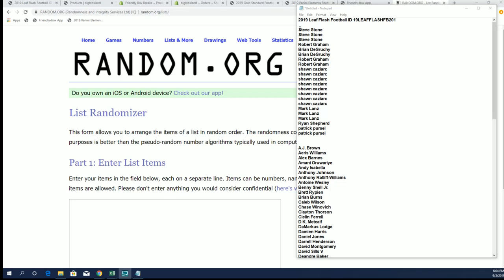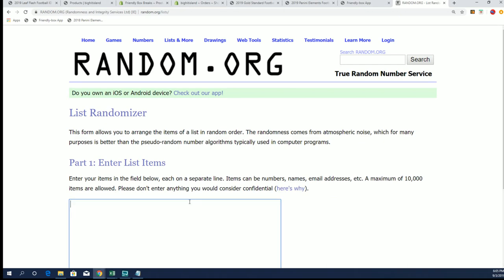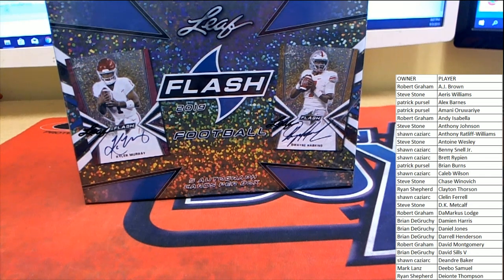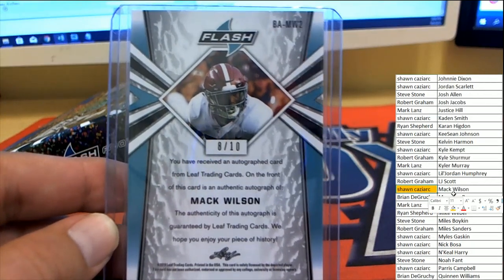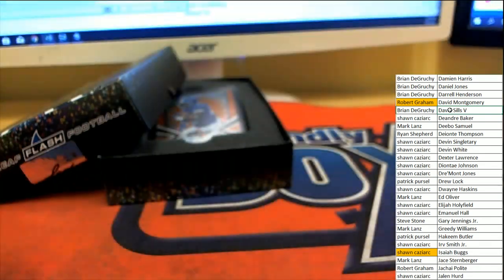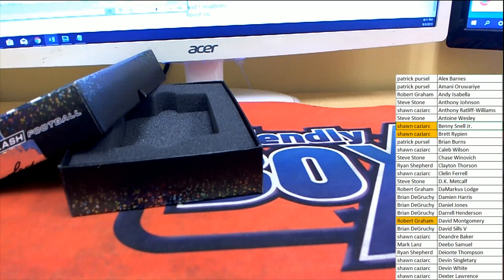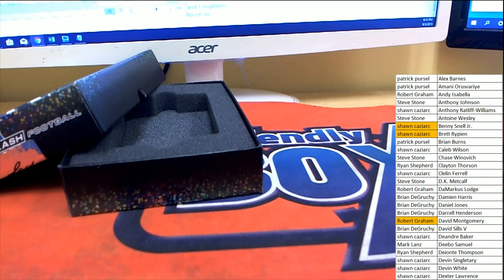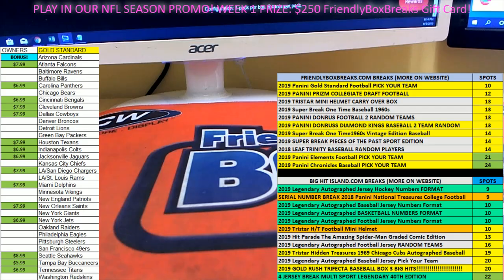2019 Leaf Flash Football ID 19LEAFFLASHFB201